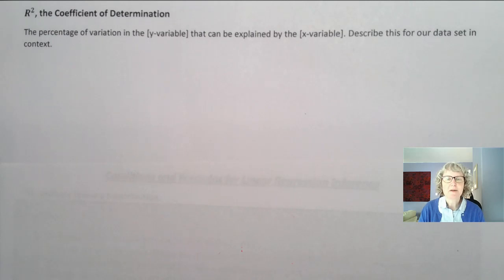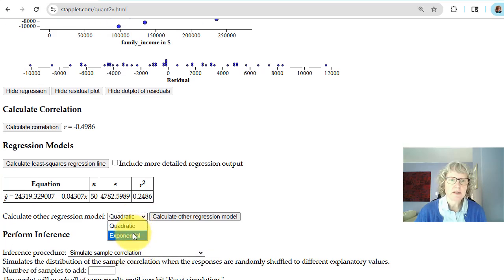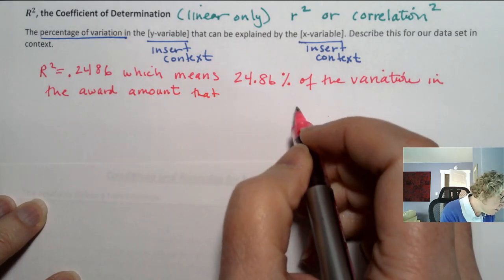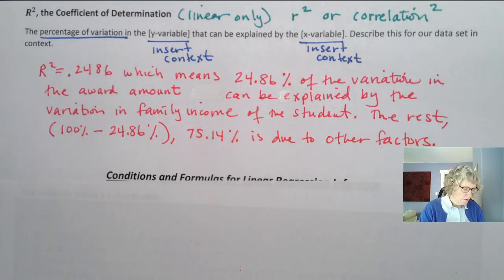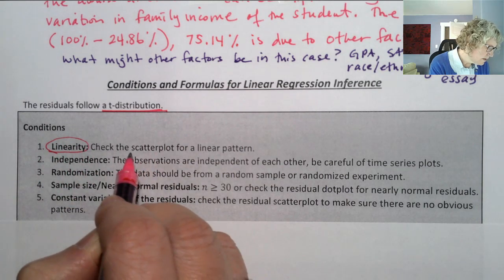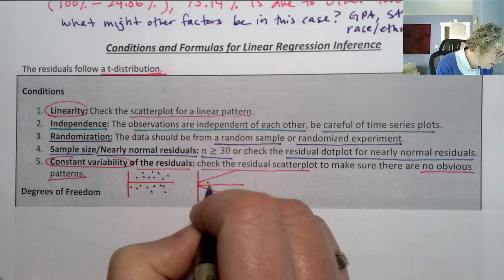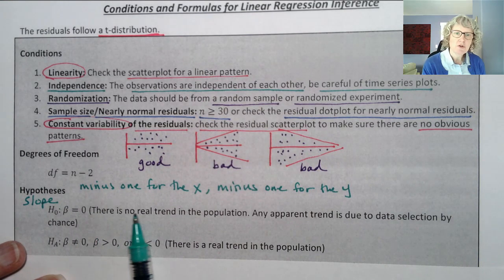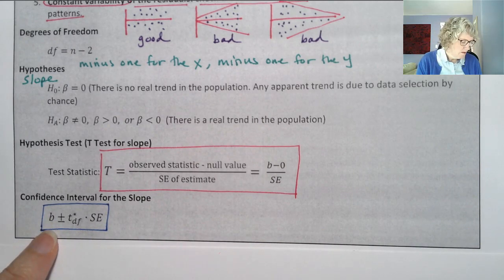Lesson 14c. Linear Regression - R squared and Inference for the Slope